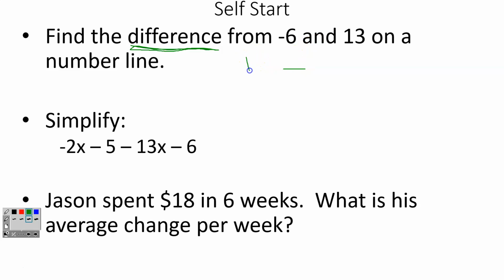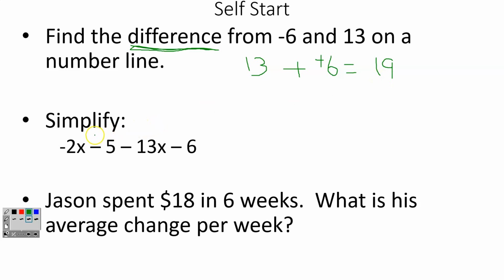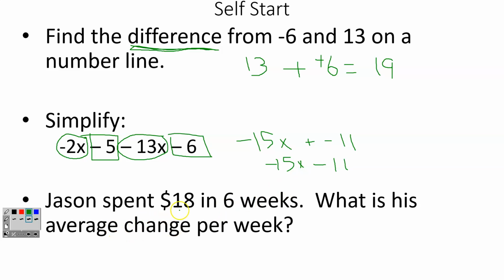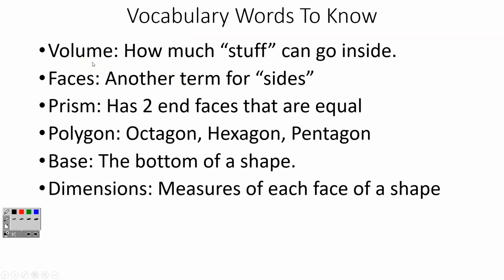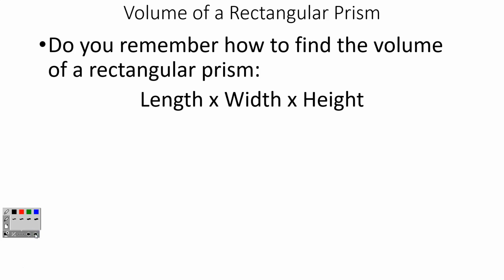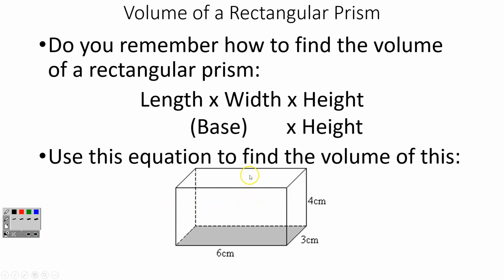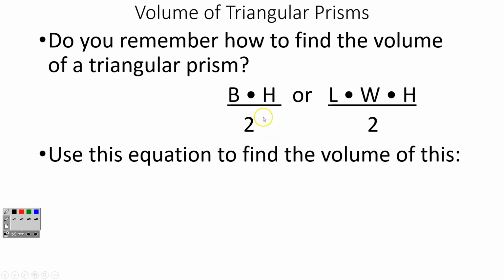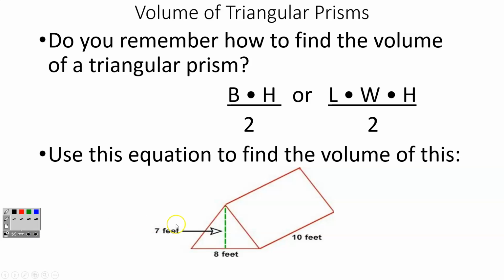Oct 19 Volume Intro